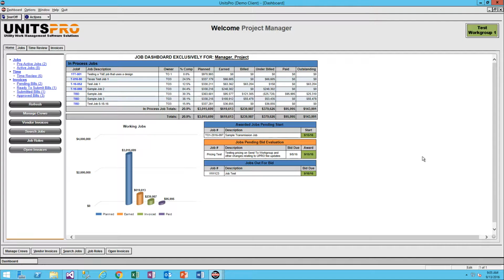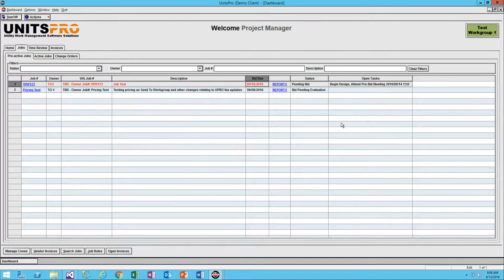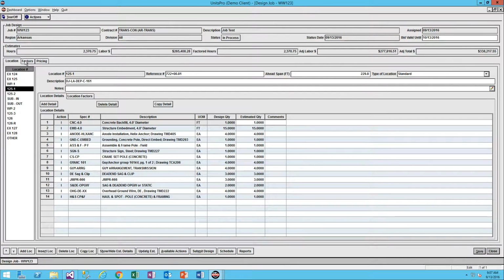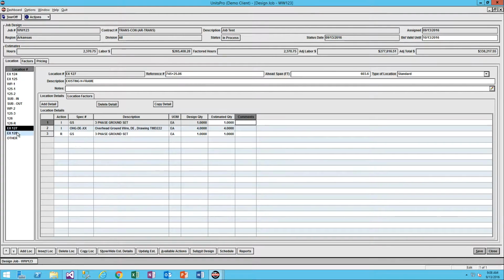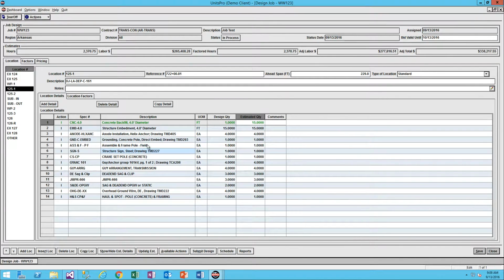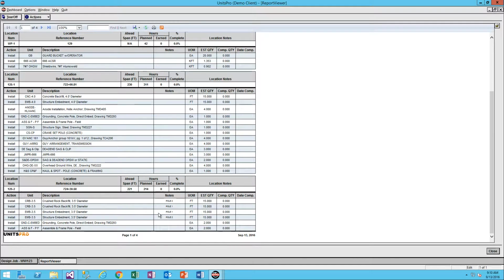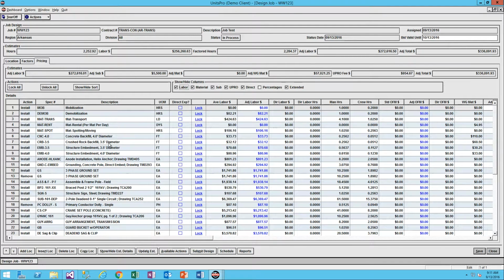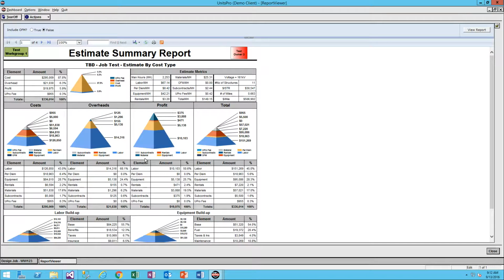UnitsPro Job Workgroup Estimate